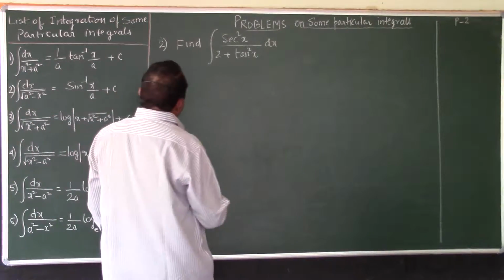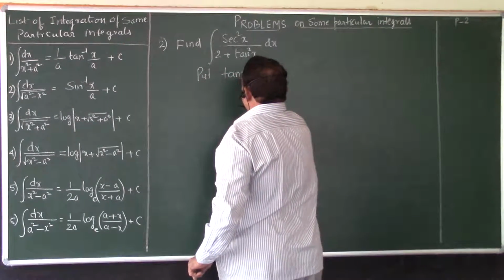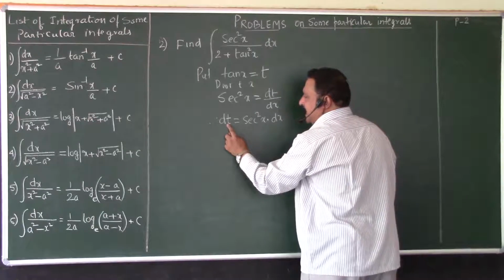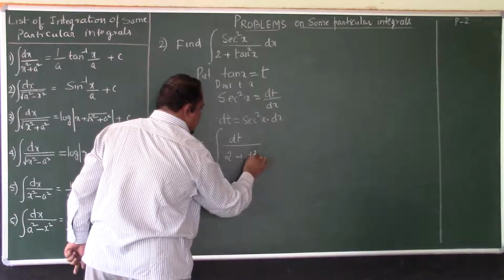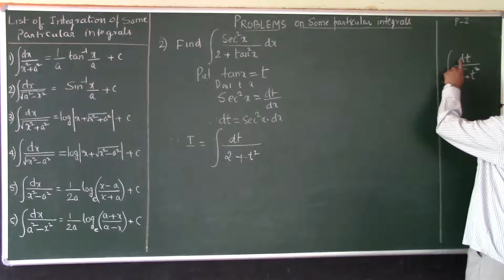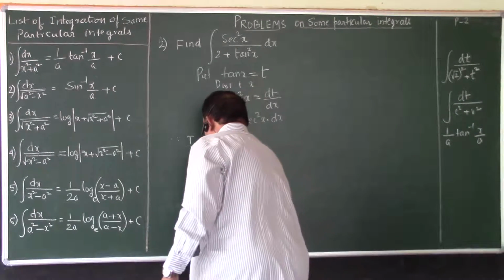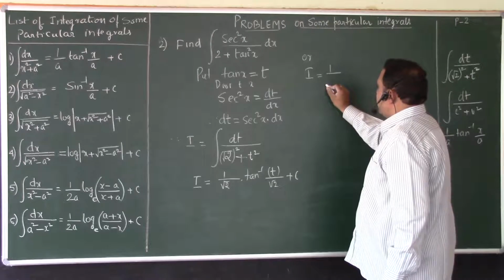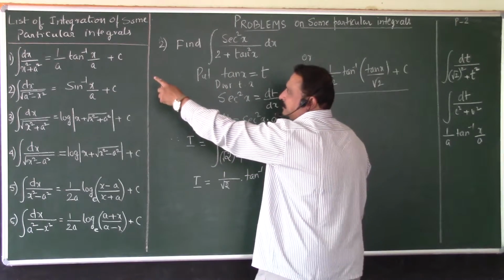Class12/II PUC Mathematics-Integration Of A Problem Using A Standard Formula-08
This video lesson contains the method of Integration of a particular function (standard function) whose result can be used as a standard formula